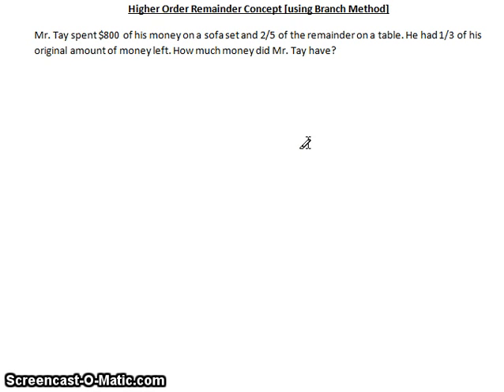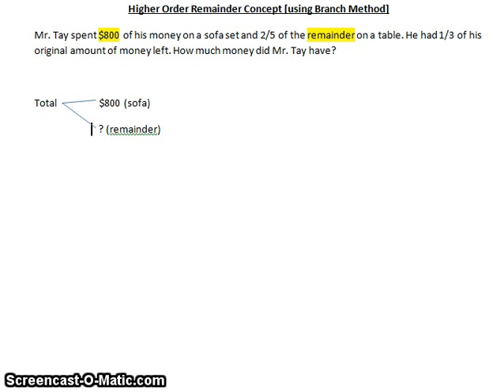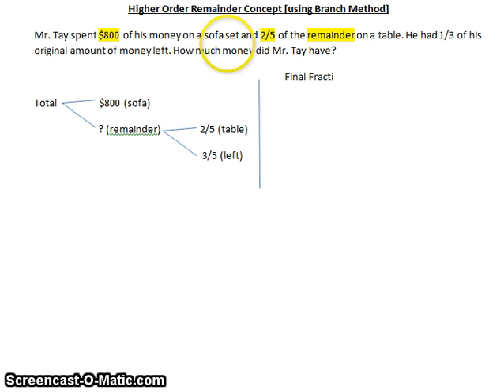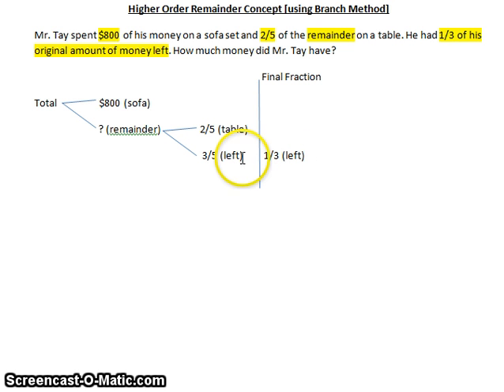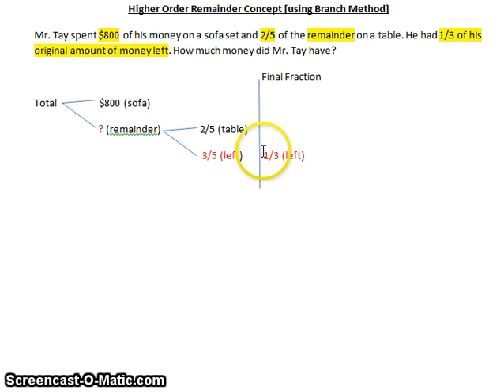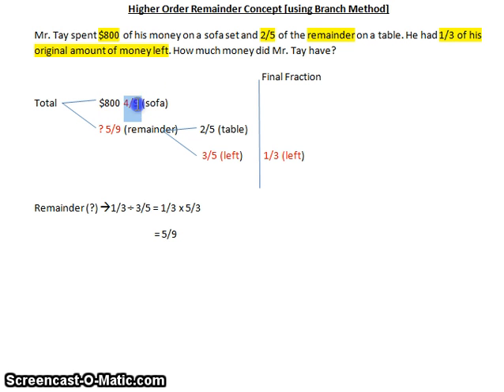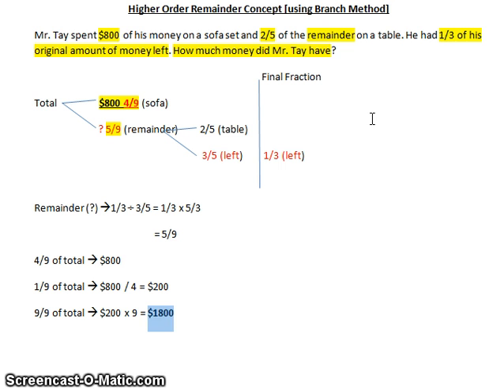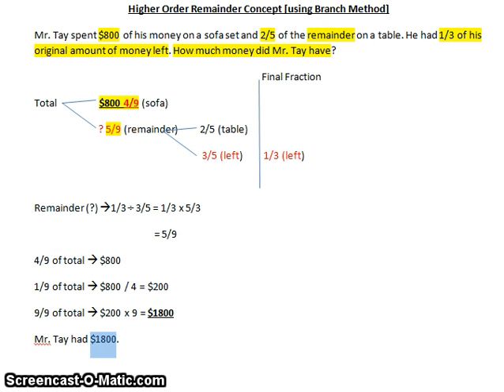Challenging Math is Easy! Remainder Concept with Mr Ko.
Higher order remainder concept math problem using the branch method.